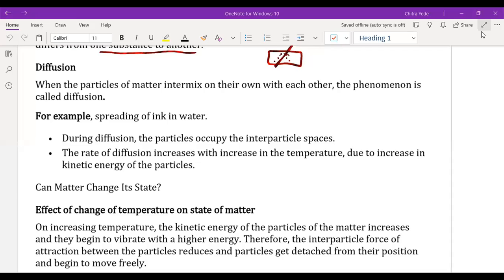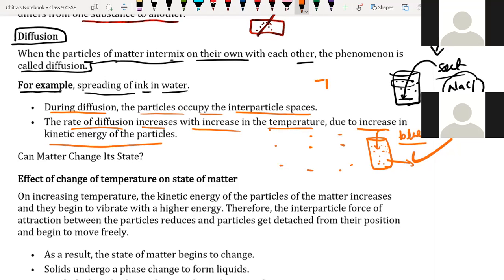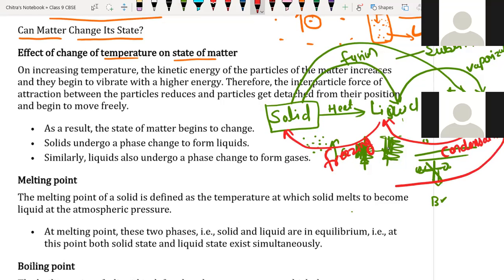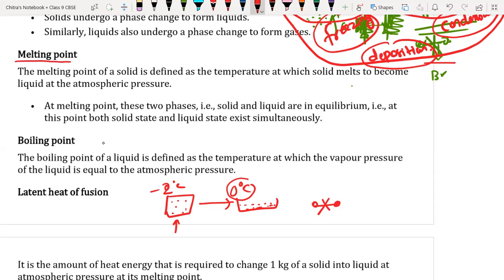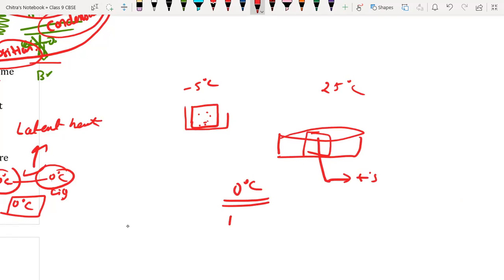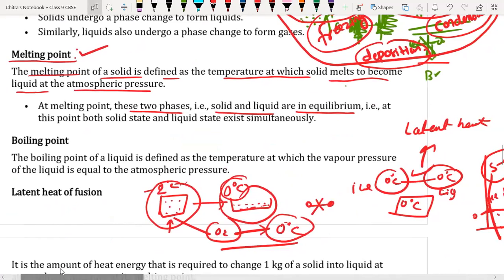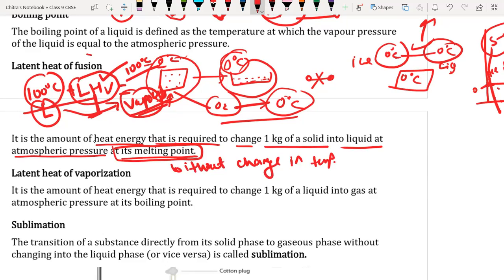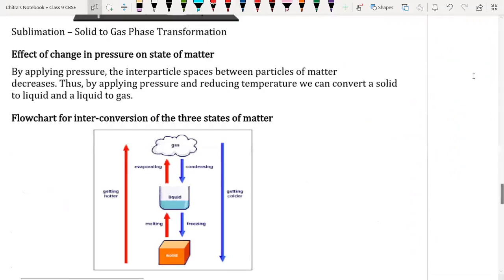CBSE, Class 9, Science, Chapter : 1 Matter in our surrounding, Lecture 3